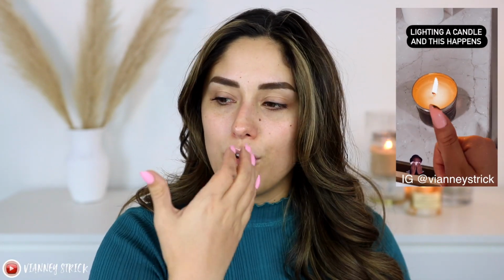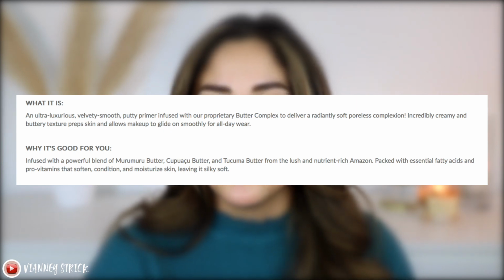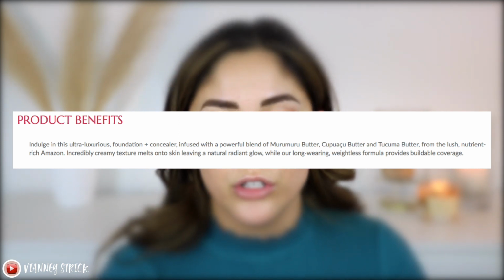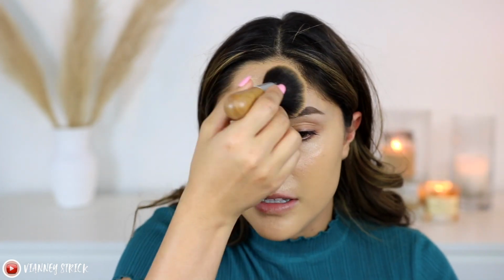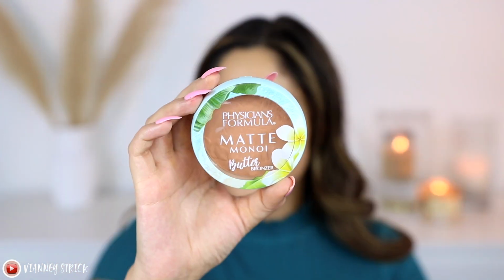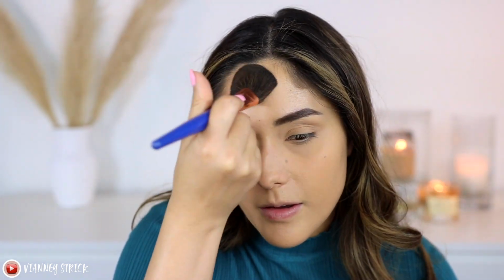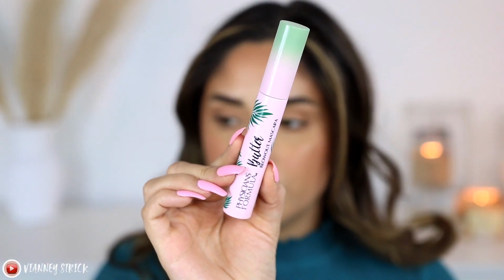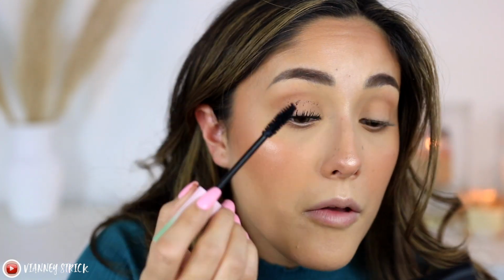NEW PHYSICIANS FORMULA MAKEUP 2021 | Worth the money?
PHYSICIANS FORMILA PUTTY PRIMER VS ELF PUTTY PRIMER VIDEO

Juno & Co
THE EYELASH SERUM I USE

Products:

Butter Believe It! Putty Primer | Physicians Formula

Butter Believe It! Foundation + Concealer| Physicians Formula Medium

Matte Monoi Butter Bronzer | Physicians Formula Sunkissed Bronzer

Butter Blowout Mascara - Black | Physicians Formula

Butter Believe It! Skin Mist | Physicians Formula

the lens I use